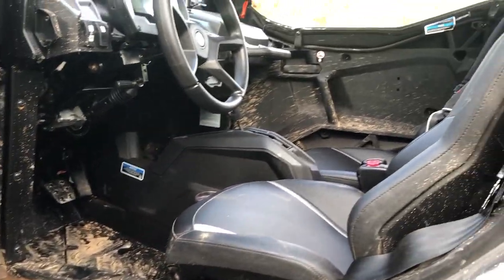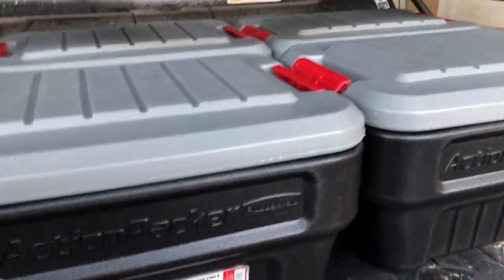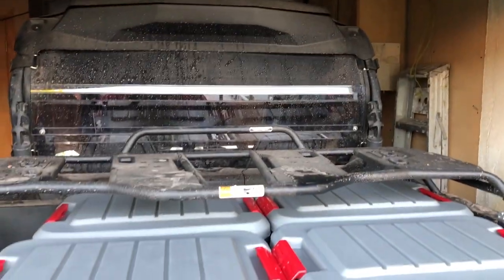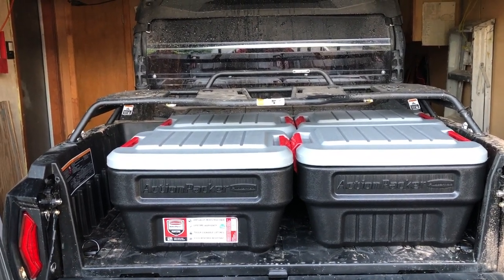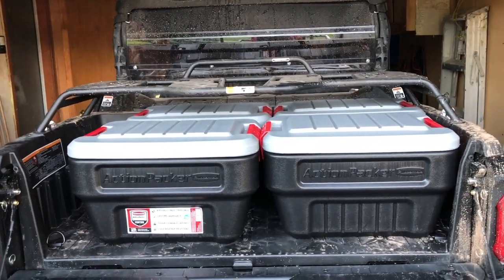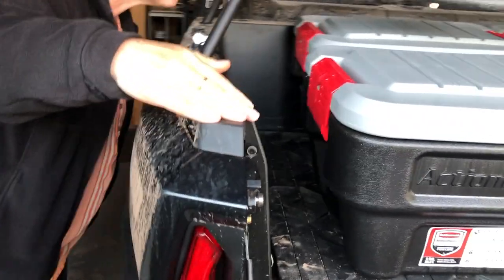Can Am Commander XT 700 PT2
We take our new Can-Am Commander XT 700 on a tour through Kennetcook to Walton, Nova Scotia. I am really happy with the Can-Am Commander XT 700, the power is more than enough for us and we mostly do trail touring and nothing too crazy.

Adventures Outdoors highlights the hunting, fishing, camping, outdoor cooking, hiking, and ATV adventures of Frank Zinck. Frank works in Information Technology and is an avid martial artist and is the owner of Budocentral Martials Arts where he and his wife Johanne teach Kyushu-Ryu Ju-Jitsu, Karate-do Shotokai and WASP (a women’s self defence class) You can find more info on their club Frank lives in Halifax, Nova Scotia, and was born in Newfoundland and has a passion for anything outdoors.